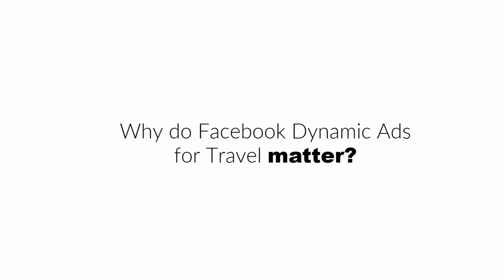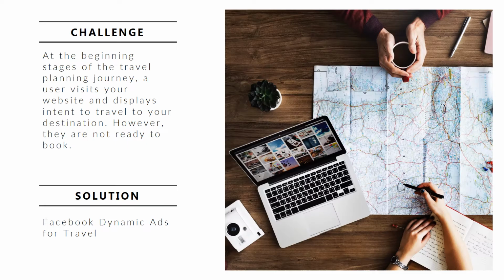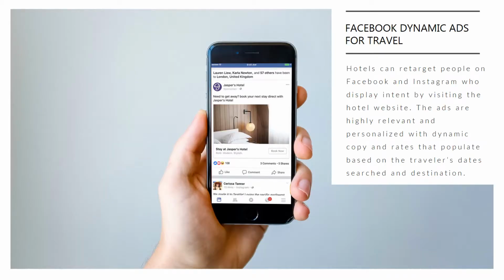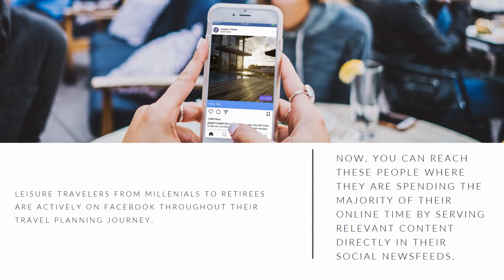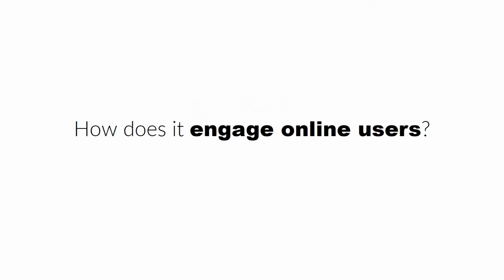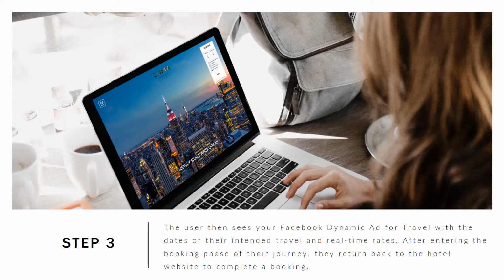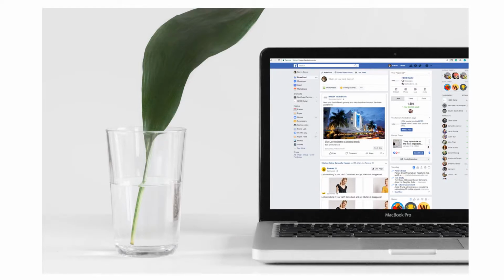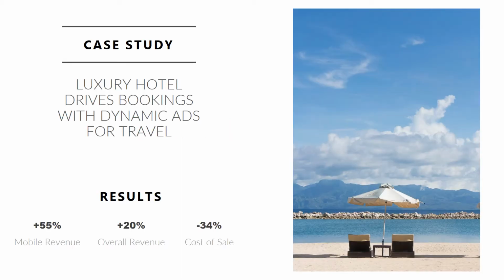The Digital Download: Facebook Dynamic Ads for Travel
Facebook Dynamic Ads for Travel (FBDAT) allow hotels to retarget people on Facebook and Instagram who have displayed intent by visiting the hotel website and initiating a booking. This short video covers ways that hotels can implement these types of ads into their digital strategy.